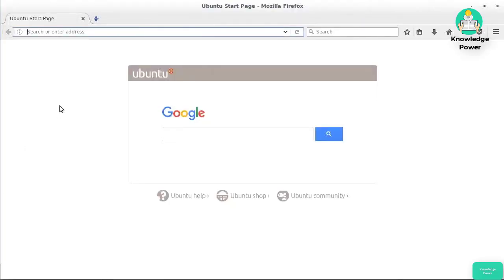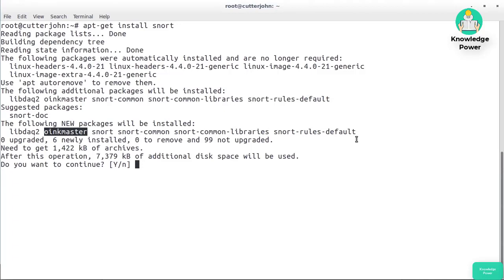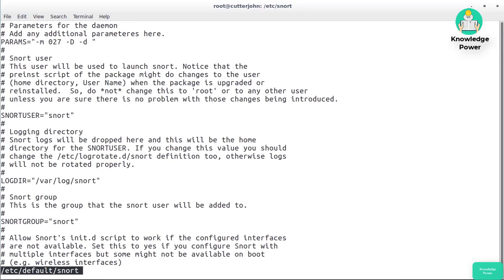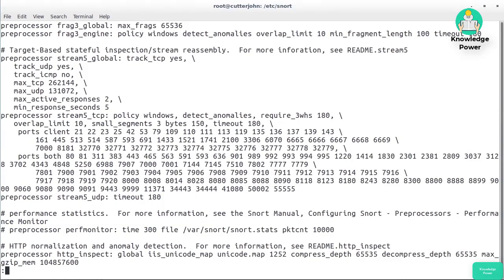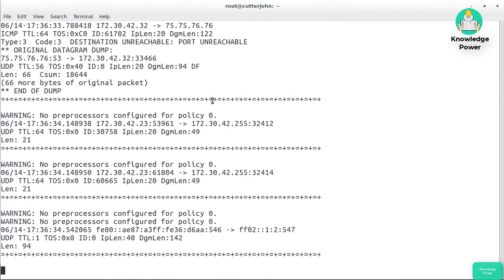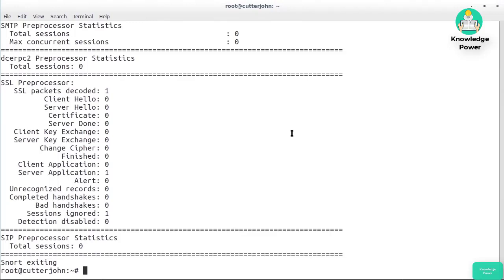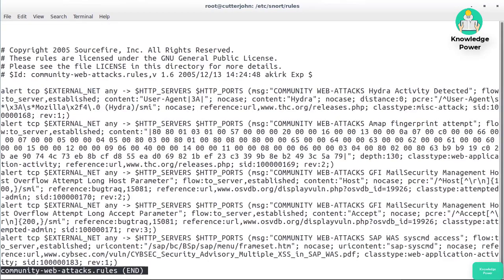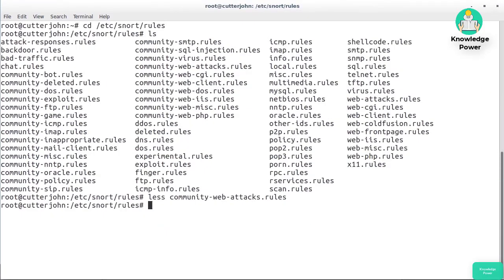Snort | Network Intrusion Detection System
Snort - Network Intrusion Detection & Prevention System